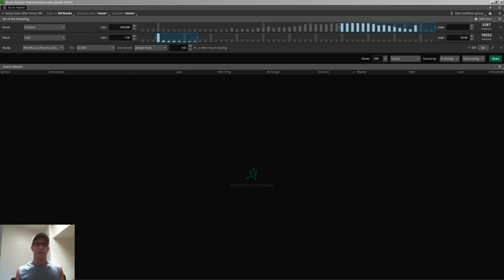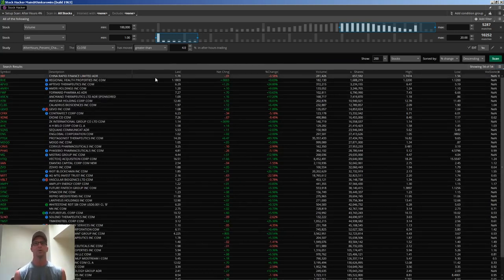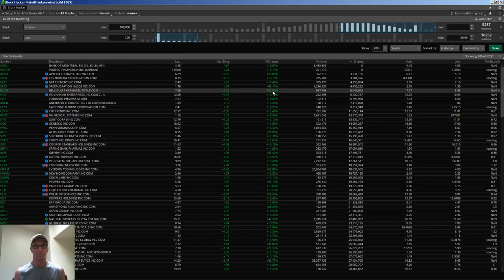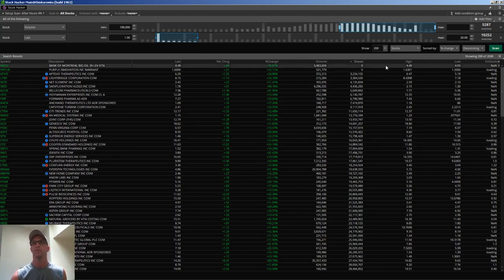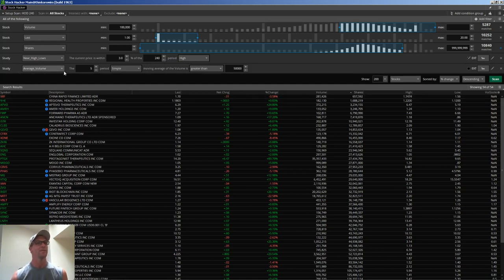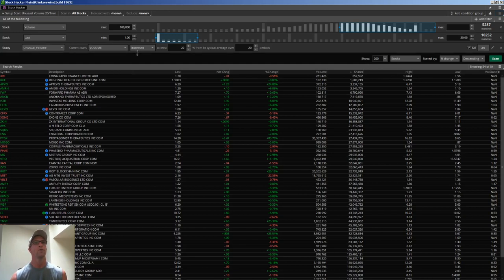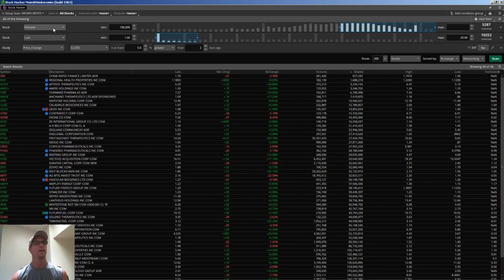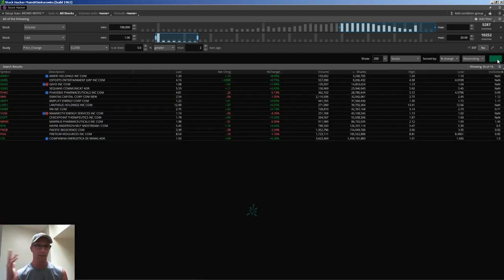Thinkorswim Scanners I use - 5-9-2020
Review of the scanners I use in TD Ameritrade's ThinkorSwim platform as a long-biased small cap trader, as of 5-9-20. Each one includes volume and last price filters, as well as specific study filters that reflect the purpose of the scanner. These are subject to change at a later date, of course.